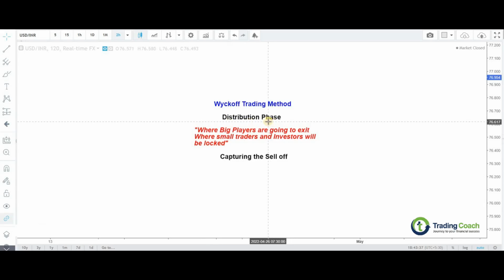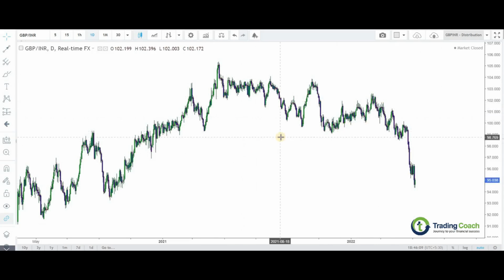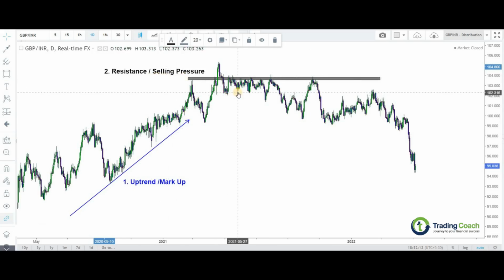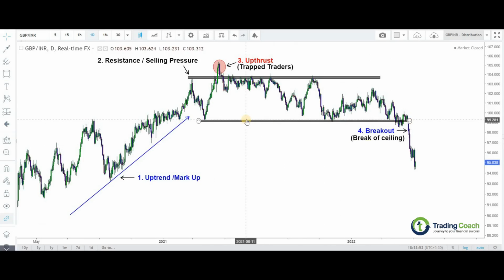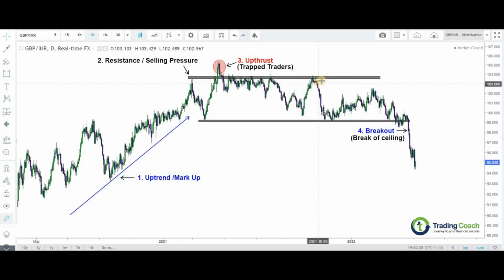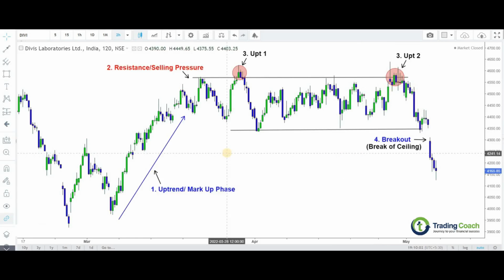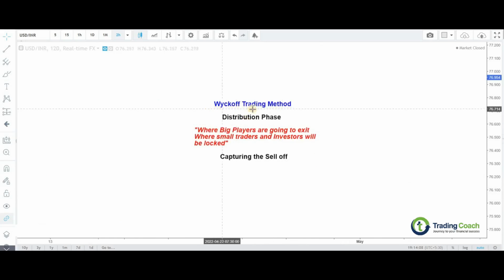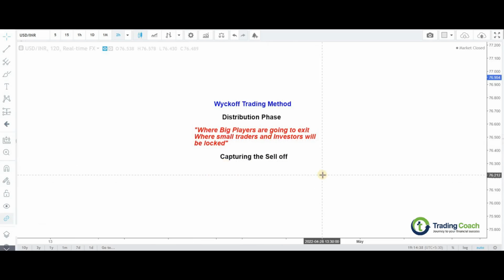WYCKOFF DISTRIBUTION PHASE - TRADING STRATEGY FOR BEAR MARKET !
Wyckoff Distribution Phase  is a Trading method where Big Players and Institutions are likely to sell the stock or liquidate their holdings. It's better not to take wrong trades here..! Learn more about the Method on the video to understand completely. It's an excellent strategy for the Bear Market !